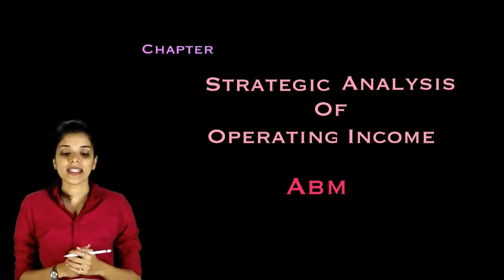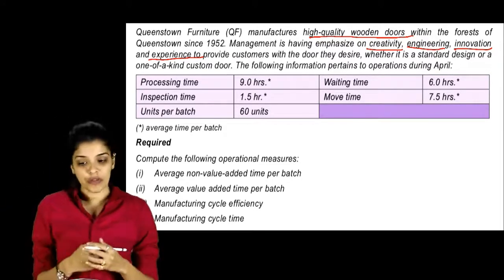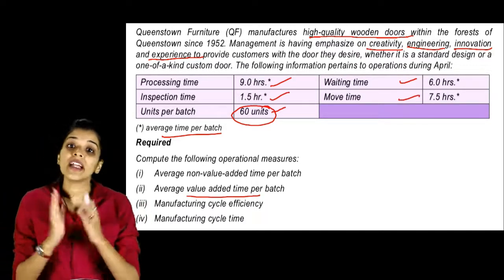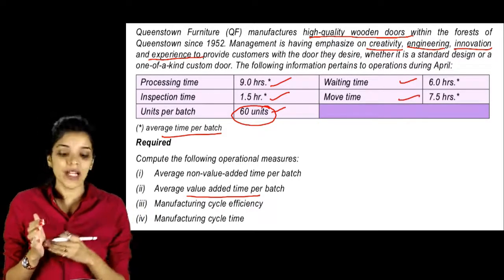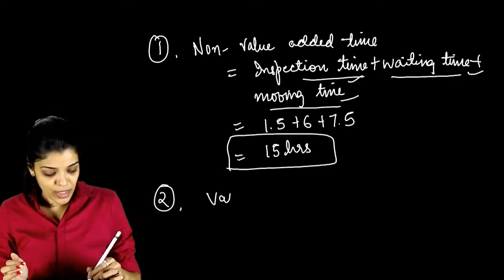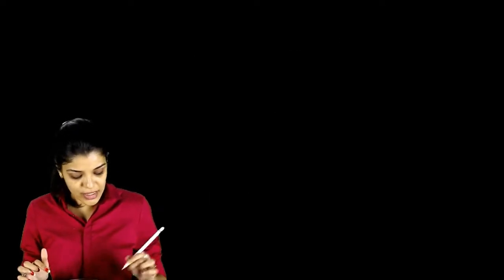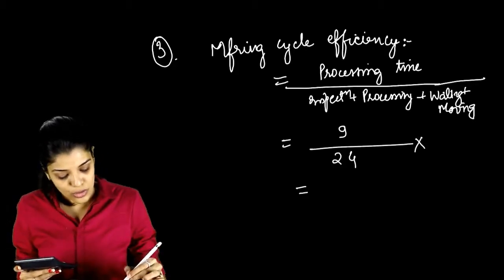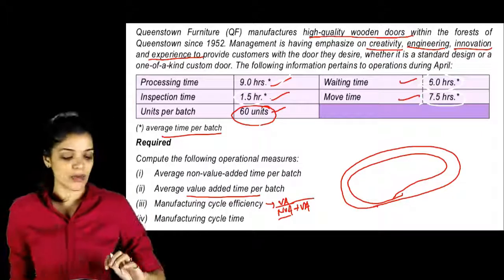Question on Activity Based Management / ABM (Q12 of chapter 10)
Video 14 of Chapter 10 (Strategic analysis of Operating income).
Here we are going to do a Question on Activity based management /ABM.
Q 12 of chapter 10 of Question Booklet.

Here is the Google drive link of Questions and Case studies Booklet.You can download it from here.

Videos are added to playlist of respective chapters.

CA Nikita vaidya
CA Final SCMPE/AMA

Important: I am uploading full fasttrack batch so that more and more students are benefitted but at the moment i am not able to reply to any Queries due to time constraint.